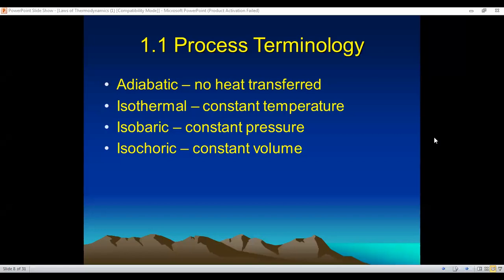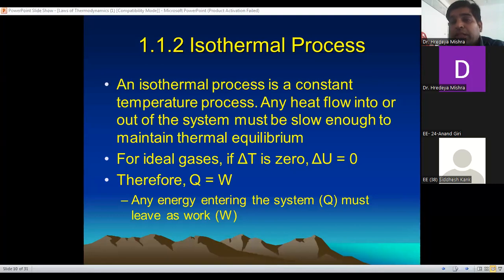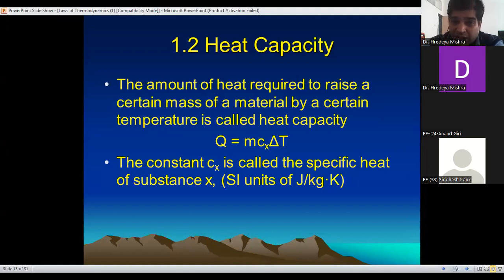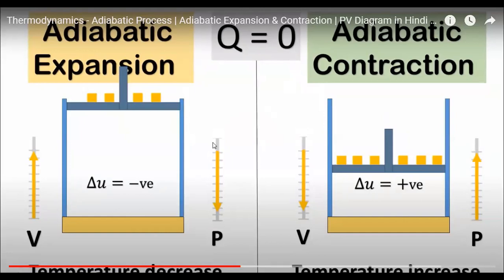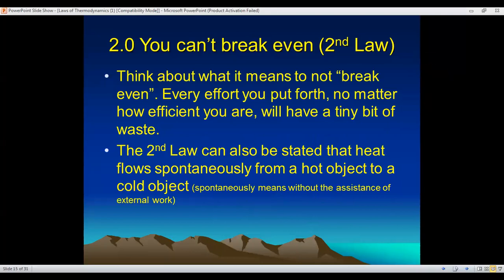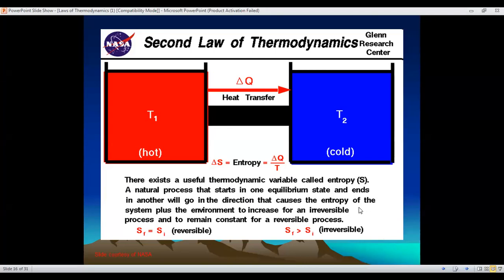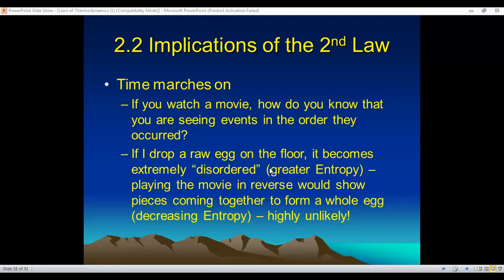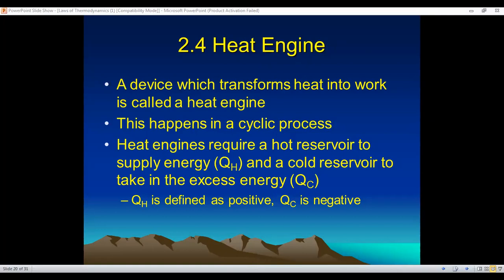BME lecture 05